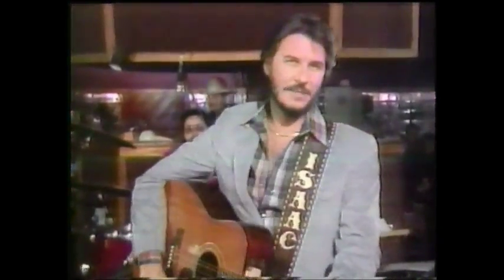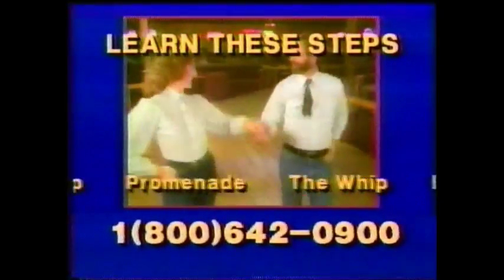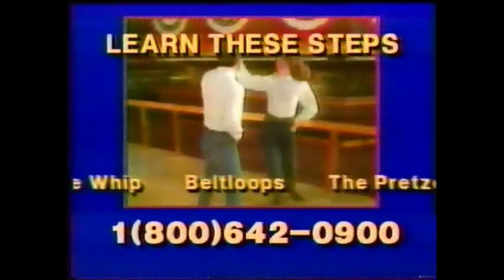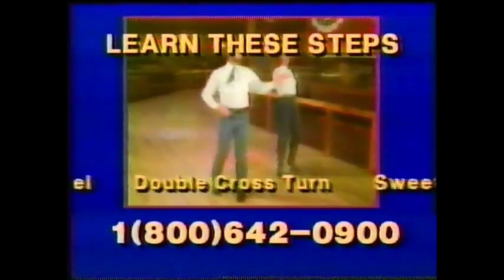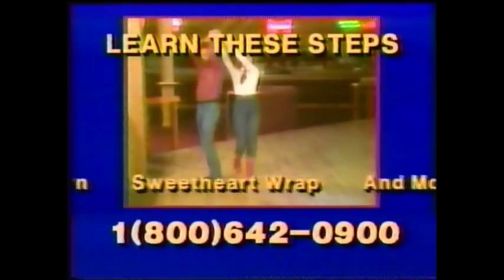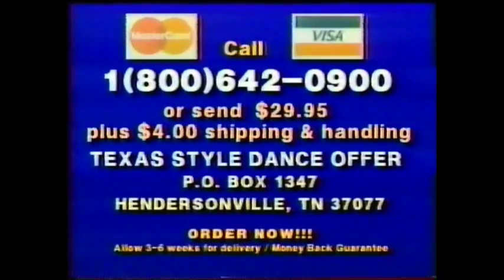Texas Style Dance Offer c1990